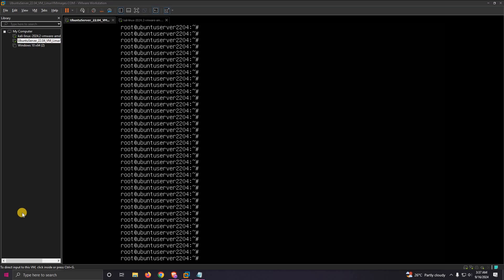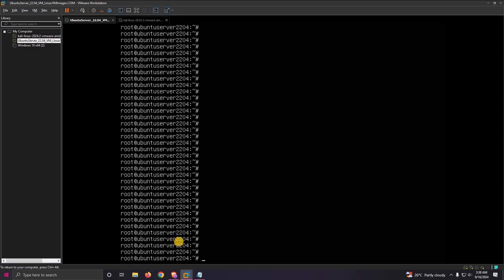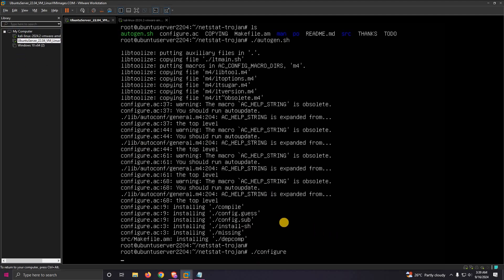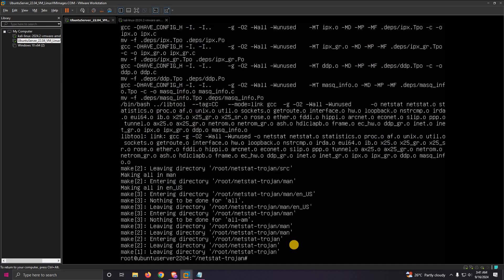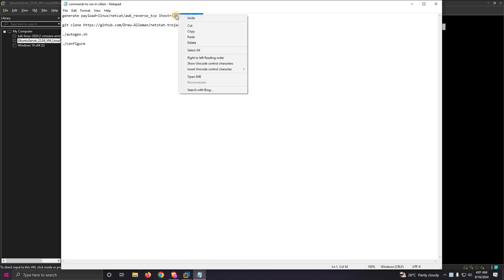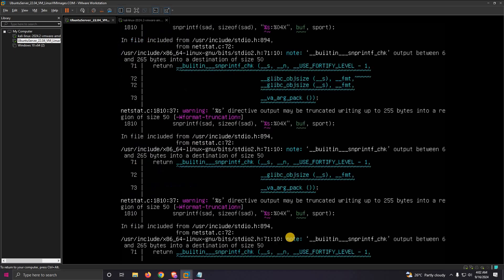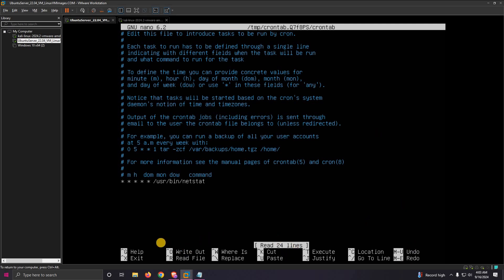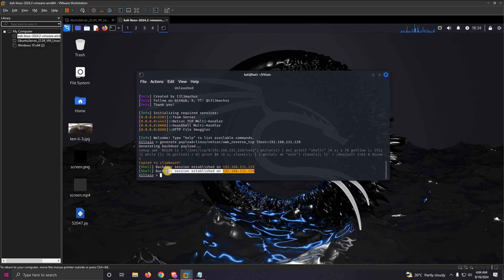How Hackers Gain Persistence on Linux Systems with Trojan Binary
🔍 Discover How Hackers Stay Hidden on Linux Systems! 🔍

In this video, we reveal the stealthy methods hackers use to maintain persistence on Linux systems, even when netstat and other common tools don't show anything suspicious

Learn how hackers gain persistence on Linux systems by exploiting Trojan binaries. This video dives deep into common persistence techniques used by attackers, how they maintain unauthorized access, and ways to detect and prevent these tactics in your systems. Perfect for cybersecurity professionals and Linux system admins!

Hackers gain persistence
Linux persistence techniques
Trojan binary Linux
Linux hacking tutorial
Linux system backdoor
Exploit Trojan binaries
Linux security vulnerabilities
Linux malware attack
Linux persistence methods
Rootkit Linux
Persistence techniques hacking
Linux hacking tools
Cybersecurity Linux attacks
Detect Trojan binaries Linux
Malware in Linux systems
Hackers persistence Linux
Linux system compromise
Linux backdoor techniques
How hackers target Linux
Persistence in Linux hacking